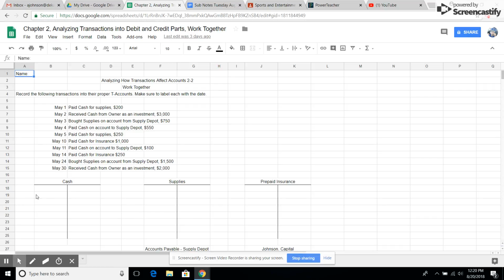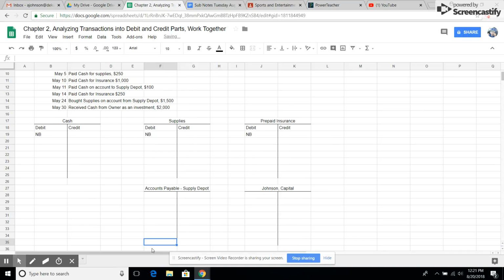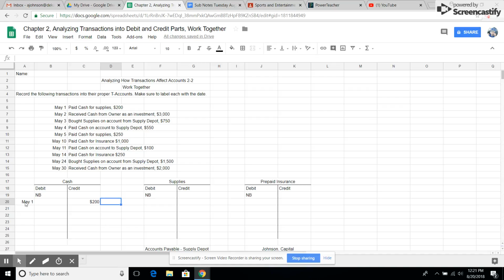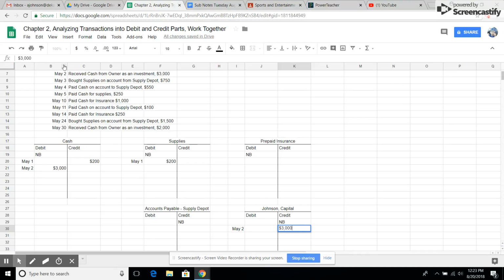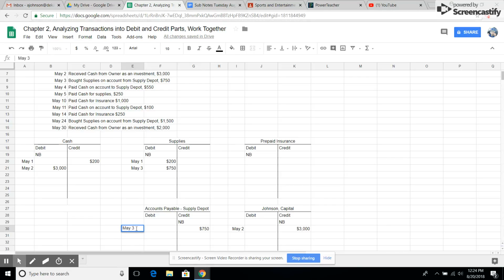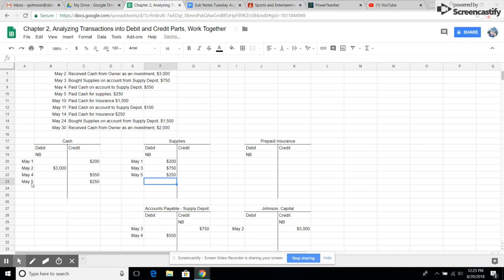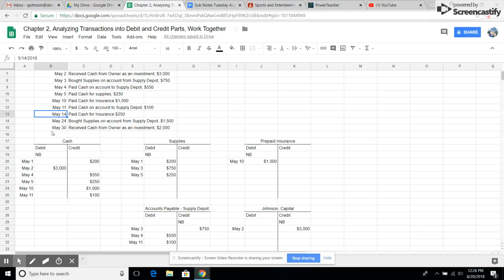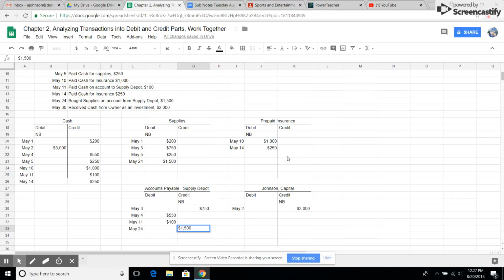Accounting 2-2 Part 2